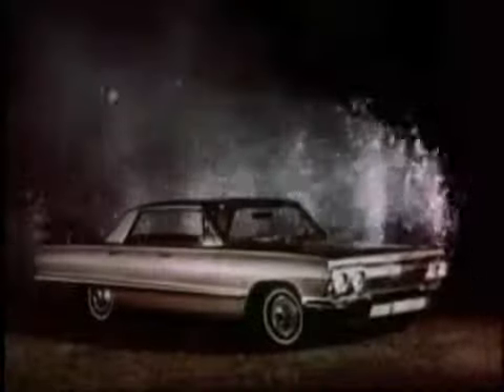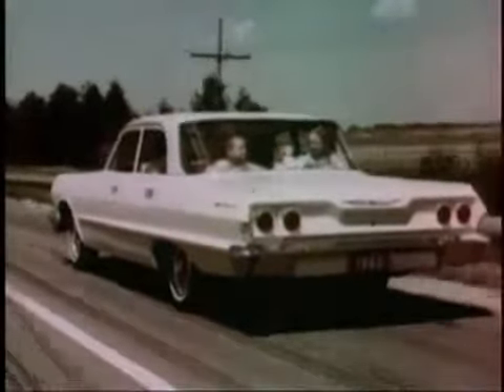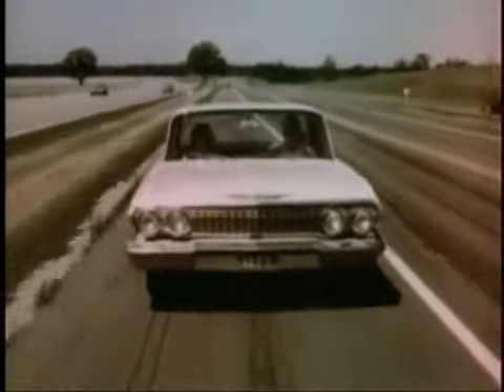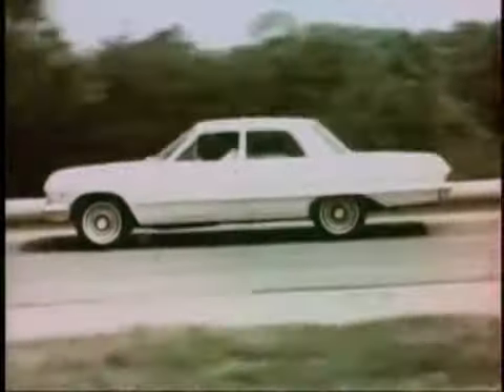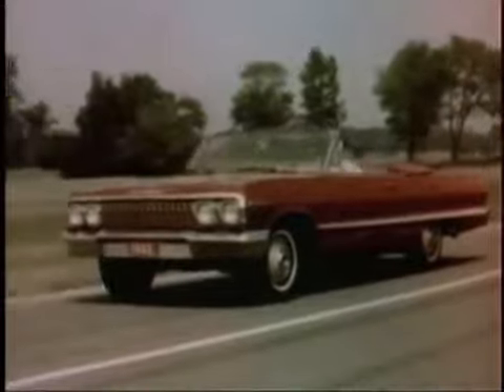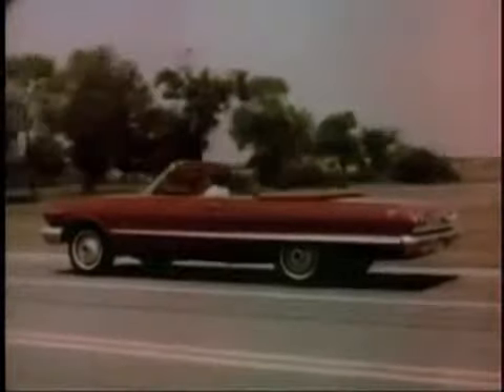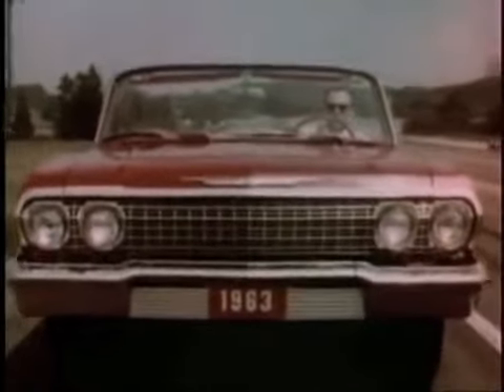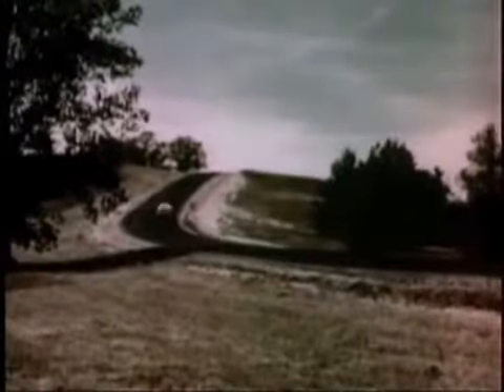1963 Chevrolet Impala Promo Film